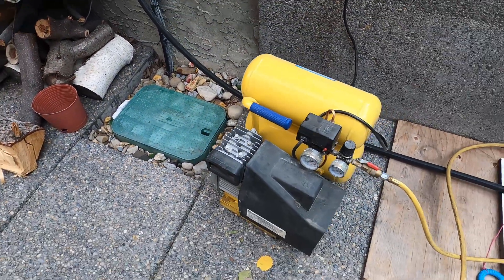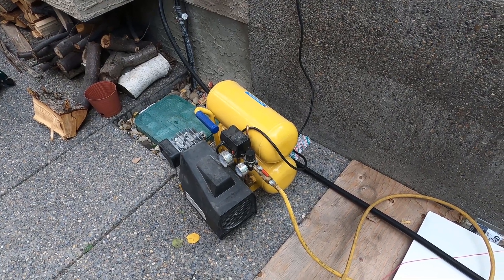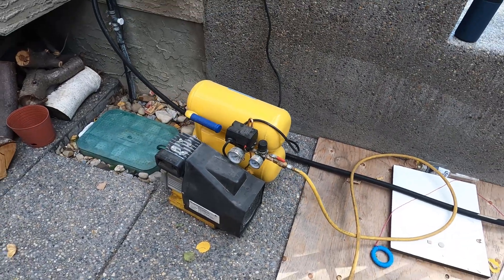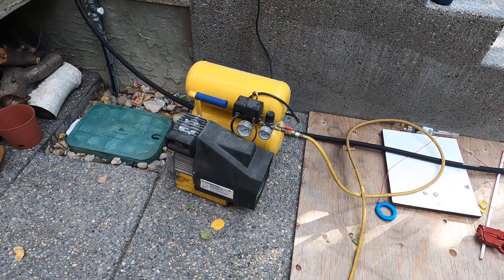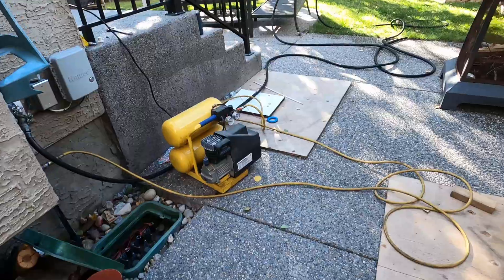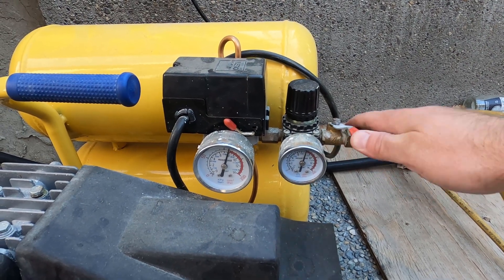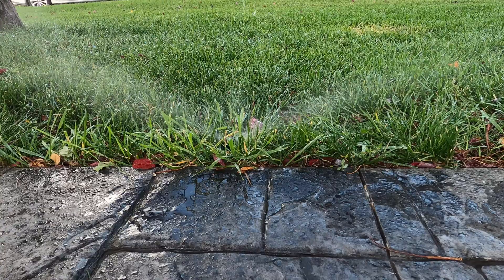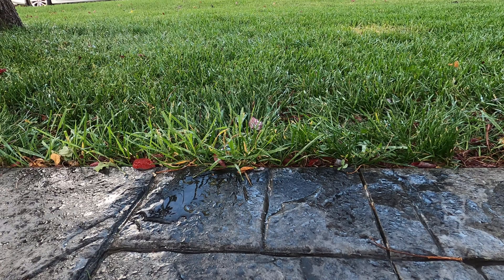Can You REALLY Winterize Your Sprinkler System with a Small Compressor?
How to use a VERY SMALL compressor to blow out and winterize your irrigation system.  Drain and Blow-out your sprinklers to prevent winter freezing!

I used a small "4.2CFM at 40 PSI" cheapo air compressor for the past 20 years and have never had any damage from frozen lines.

** DO THIS AT YOUR OWN RISK THOUGH ** your mileage may vary.